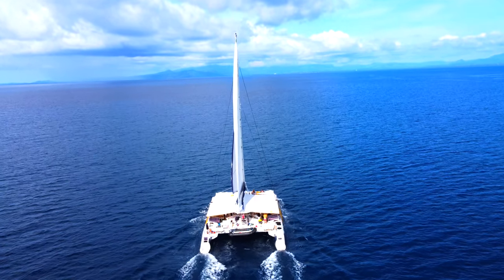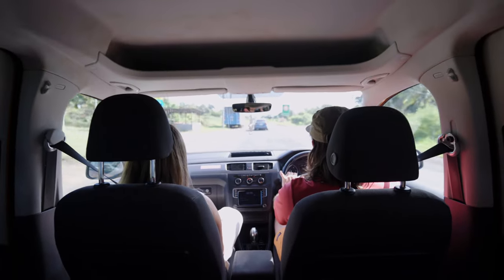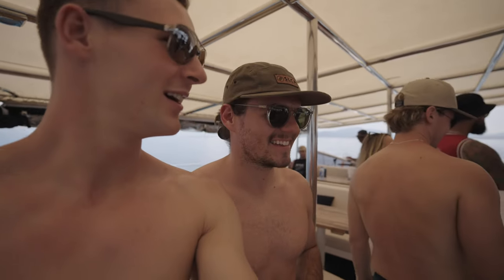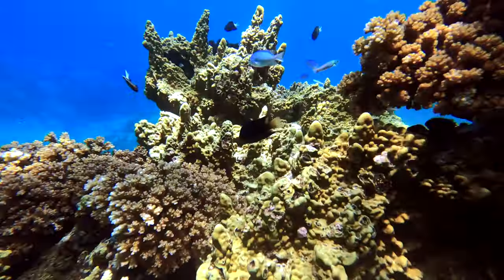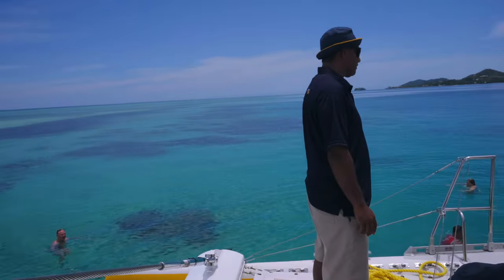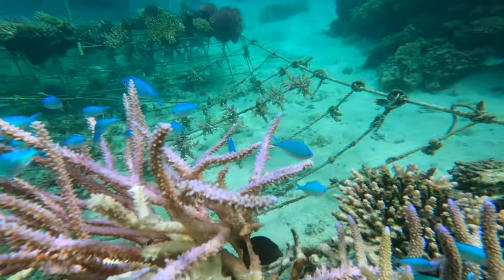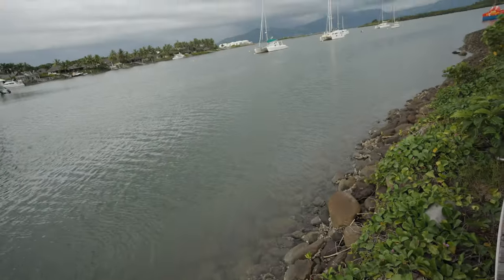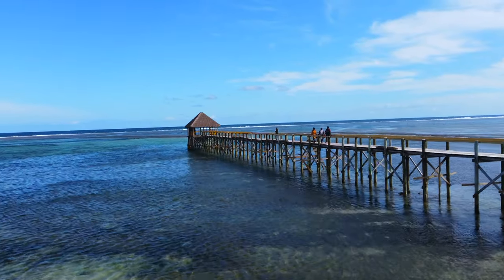The Most Beautiful Place in Fiji? - Mamanuca Islands Boat Tour - Fiji Travel Guide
Part 2 of our Fiji Travel Adventure: Boat tour to the Mamanuca Islands with South Sea Sailing! Boy do they know how to throw a party! From Nadi, Fiji we boarded the cruise at Port Denarau and sailed near some of the Mamanuca Islands to Malolo Sand Bar. We think this was one of the best things do on a Fiji vacation! It was some of the best snorkeling in the world with the bluest water, included great food and service, and we enjoyed singing and dancing with the crew. Not to mention the waterslide and paddleboards - so fun! As far as tropical vacations go, it really doesn’t get better than this Fijian Paradise! Definitely one of the best places to go in Fiji if you are looking for fun in the sun!
LINK TO ACTIVITIES AND TOURS:
0:00 Intro
1:29 Travel to Boat Tour
2:35  South Sea Sailing Itinerary
3:23 Brunch & Fijian Live Music
4:30 Sunflower Reef Snorkeling
5:53 Lunch Aboard Saber
6:08 Malolo Sand Bar
7:40 Snorkeling off Malolo Sand Bar
9:20 Travel back to Port Denarau Line
10:00 Dinner at Indigo Indian Restaurant
10:30 Closing
OUR GEAR:
Sony A7 IV
Diety D4 Mini
DJI Mini 2
Go Pro Hero 8
Camera Bag/Backpack
Snorkeling Gear